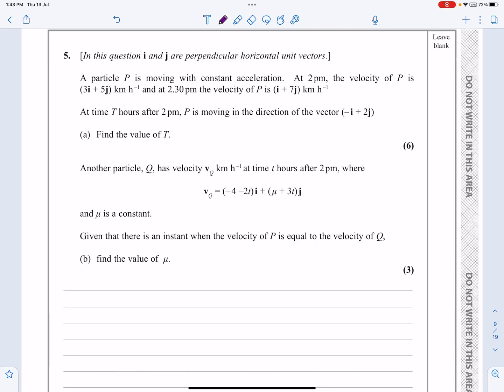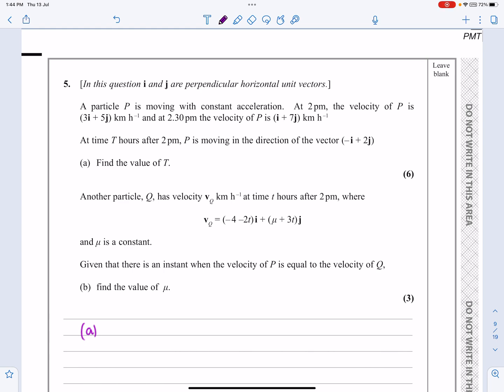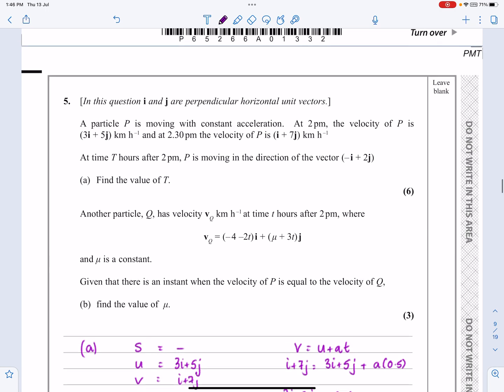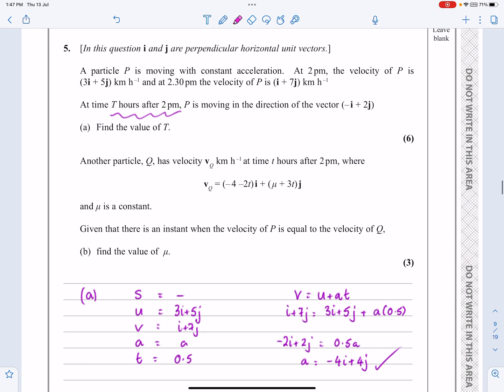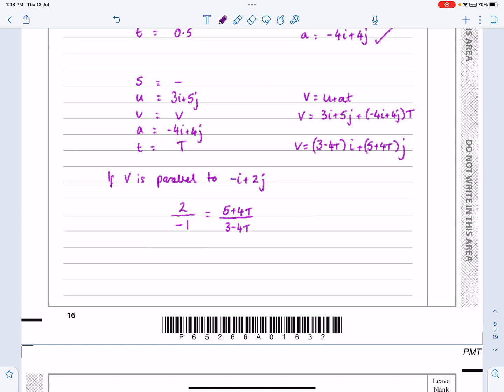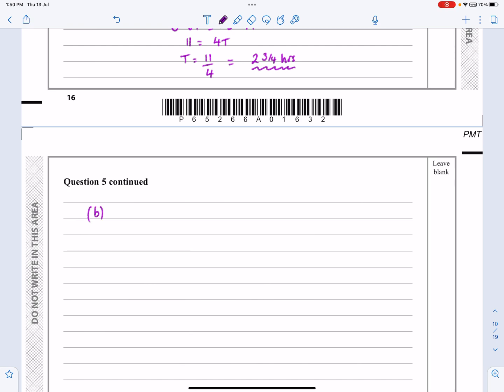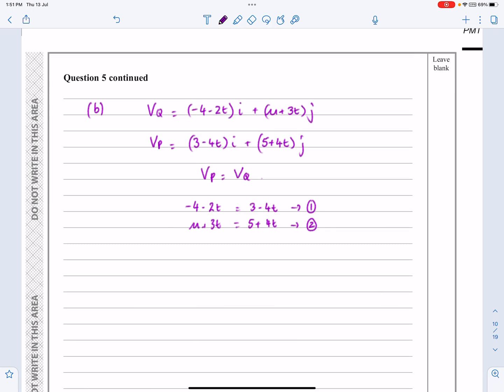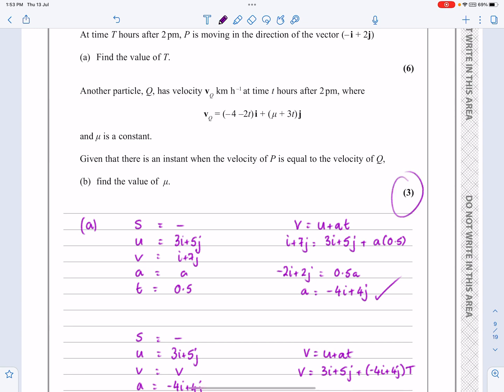IAL Edexcel, June 2021, M1, Q5, Vectors, Kinematics, Constant Acceleration, suvat, N Peters, WME01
IAL Edexcel, June 2021, M1, Q5, Vectors, Velocity, Kinematics, Constant Acceleration, suvat, Nick Peters, WME01
QUESTION PAPER